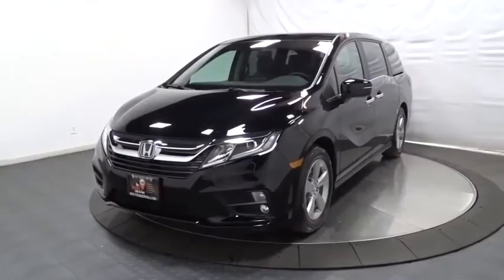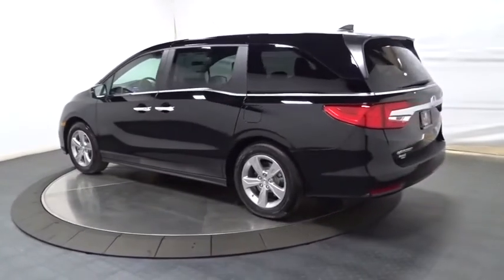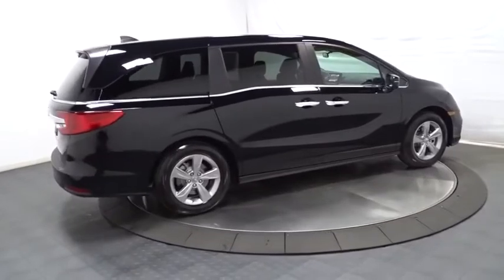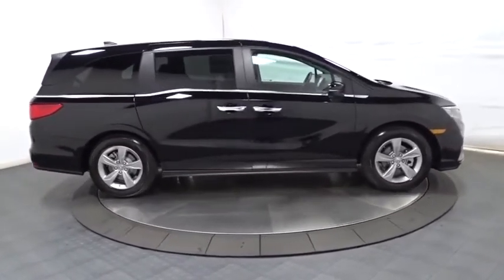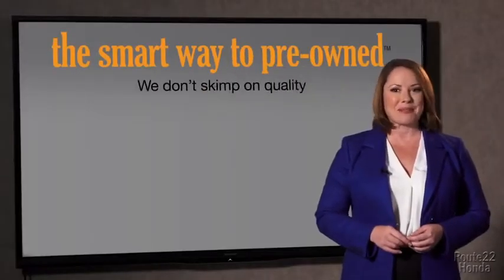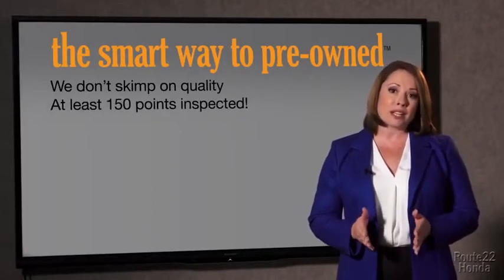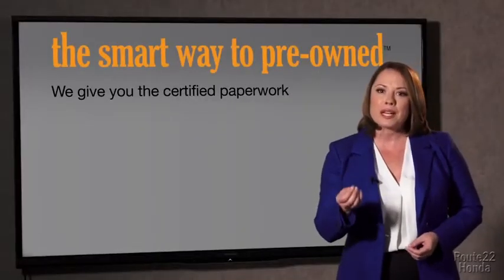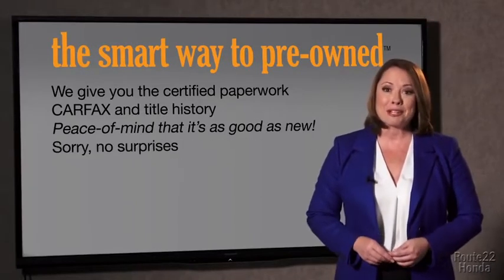2020 Honda Odyssey Hillside, Newark, Union, Elizabeth, Springfield, NJ 206512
2020 Honda Odyssey available in Hillside, New Jersey at Route 22 Honda. Servicing the Newark, Union, Elizabeth, Springfield, NJ area.

The Smart Way To Buy! Are you tired of hidden fees and bogus rates ruining your search process? Now there's a way to avoid all of the nonsense. Introducing the smart way to buy from Route 22 Auto's. The advantages of the smart way to buy are endless. There is no pressure throughout your search. You can finally feel at ease when purchasing a car. Since there are no hidden fees, there are no surprises or gimmicks revealed when you finally make a decision. Route 22 Autos salespeople are direct and value your time, so there is no back and forth or confusion. They know it's necessary for you to feel comfortable during the buying process and want to be trusted. The smart way to buy is smart for a reason. The team at Route 22 Auto's does Internet research every day to discover the right price for you. They make sure to look at competitors' pricing and numbers from industry experts so you can feel confident that you're getting the best offer possible. The main factors that contribute to your final cost are market value, product availability, days' supply in the market and the product age, color and equipment. It's easy to feel secure with the smart way to buy. There is no reason why you shouldn't buy this Honda Odyssey EX. It is incomparable for the price and quality. You could keep looking, but why? You've found the perfect vehicle right here. This vehicle won't last long, take it home today. This is the one. Just what you've been looking for.
Audio Theft Deterrent,2 LCD Monitors In The Front,Radio: 160-Watt AM/FM/HD/SiriusXM Audio System -inc: 7 speakers including subwoofer, Speed-Sensitive Volume Compensation (SVC), Bluetooth HandsFreeLink, Bluetooth streaming audio, MP3/auxiliary input jack, Radio Data System (RDS), SMS text message function, 2.5-amp USB audio interface port in front, 2.5-amp USB charging port in center console, CabinControl remote compatibility, 8 display audio w/high-resolution (720P) electrostatic touch-screen and customizable feature settings, HondaLink, Apple CarPlay, Android Auto, illuminated steering wheel-mounted audio controls and black fin-type roof-mounted antenna, SiriusXM services require a subscription after any trial period, If you decide to continue your SiriusXM service at the end of your trial subscription, the plan you choose will automatically renew and bill at then-current rates until you call SiriusXM at 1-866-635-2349 to cancel, See our customer agreement for complete terms Fees and programming subject to change, XM satellite service is available only to those at least 18 years and older in the 48 contiguous United States and DC,Radio w/Seek-Scan, Clock, Speed Compensated Volume Control and My Honda Music Internal Memory,Body-Colored Rear Bumper,Tires: 235/60R18 103H AS,Wheels: 18 Silver-Painted Alloy,Chrome Door Handles,Speed Sensitive Variable Intermittent Wipers,Black Grille w/Chrome Accents,Compact Spare Tire Mounted Inside,Fully Automatic Projector Beam Halogen Daytime Running Auto High-Beam Headlamps w/Delay-Off,Chrome Side Windows Trim, Black Front Windshield Trim and Chrome Rear Window Trim,Deep Tinted Glass,Power Sliding Rear Doors,Body-Colored Power Heated Side Mirrors w/Manual Folding and Turn Signal Indicator,Lip Spoiler,Tailgate/Rear Door Lock Included w/Power Door Locks,Fixed Rear Window w/Fixed Interval Wiper and Defroster,Clearcoat Paint,Front Fog Lamps,Liftgate Rear Cargo Access,Steel Spare Wheel,Perimeter/Approach Lights,Galvanized Steel/Aluminum Panels,Body-Colored Front Bumper,Engine Immobilizer,2 12V DC Power Outlets,Vinyl Door Trim Insert,Power Rear Windows, Fixed 3rd Row Windows and w/Manual Sun Blinds,Manual Anti-Whiplash Adjustable Front Head Restraints and Manual Adjustable Rear Head Restraints,Air Filtration,Carpet Floor Trim,Seats w/Cloth Back Material,Cargo Space Lights,Illuminated Locking Glove Box,Fixed 60-40 Split-Bench 3rd Row Seat Front, Manual Recline, Manual Fold Into Floor, 3 Manual and Adjustable Head Restraints,HVAC -inc: Underseat Ducts and Headliner/Pillar Ducts,Gauges -inc: Speedometer, Odometer, Engine Coolant Temp, Tachometer, Trip Odometer and Trip Computer,Outside Temp Gauge,Power Door Locks w/Autolock Feature,Full Floor Console w/Covered Storage, Mini Overhead Console w/Storage, Conversation Mirror and 2 12V DC Power Outlets,8-Way Driver Seat,Fade-To-Off Interior Lighting,Full Carpet Floor Covering -inc: Carpet Front And Rear Floor Mats,Trip Computer,Cruise Control w/Steering Wheel Controls,Rear HVAC w/Separate Controls,Driver Foot Rest,Rear Cupholder,Interior Trim -inc: Metal-Look/Pi